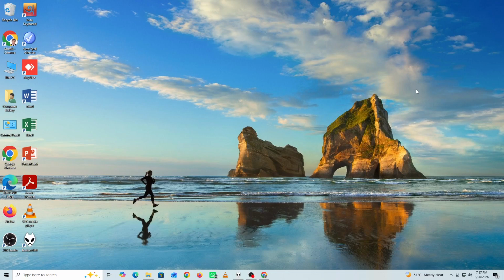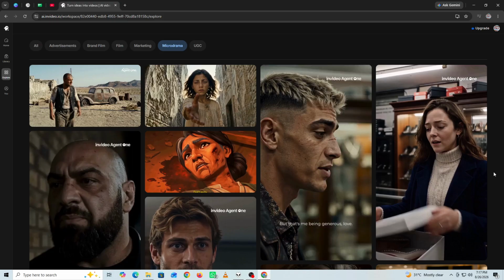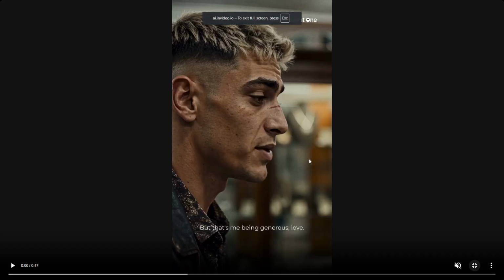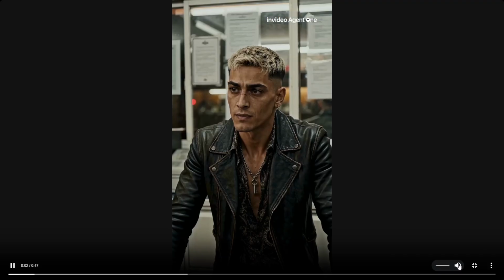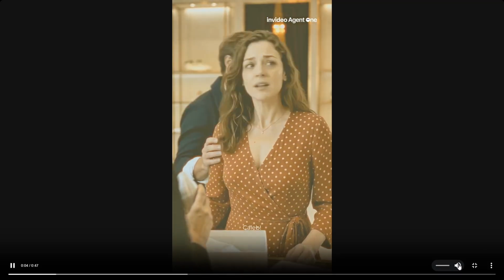How to Change Background Music in InVideo AI Full Guide 2026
Learn how to change background music in InVideo AI with this complete step-by-step guide for 2026. In this tutorial, you’ll learn how to replace existing background music, choose new music, adjust audio levels, control music timing, and customize the soundtrack to match your video.

You’ll also learn how to balance background music with AI voiceovers and create a better audio experience for YouTube videos, Shorts, Reels, tutorials, marketing videos, and other content.

This guide is perfect for beginners, YouTubers, content creators, marketers, and anyone who wants to customize the music in their AI-generated videos using InVideo AI.

Watch the full tutorial and learn how to change background music in InVideo AI in 2026.